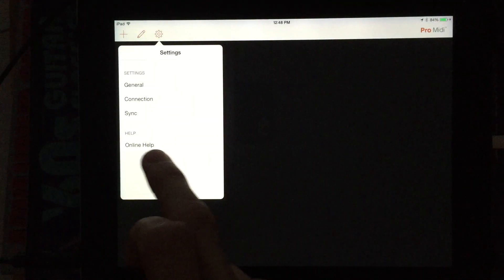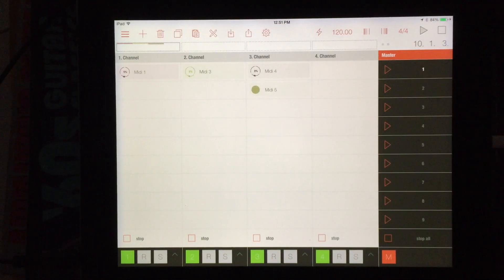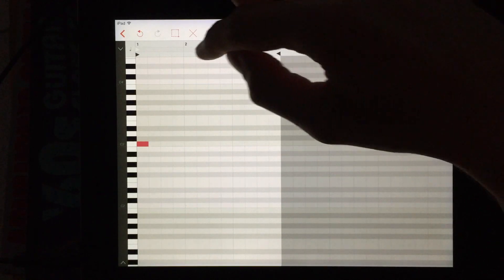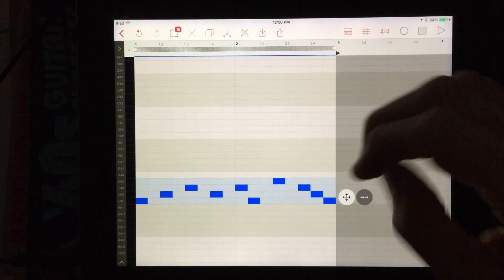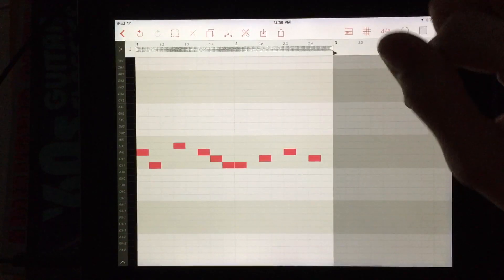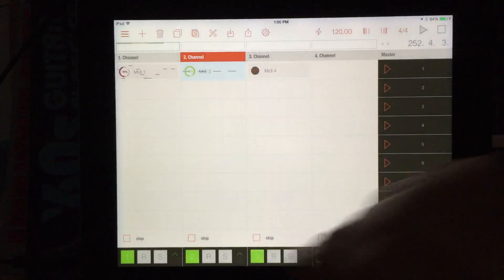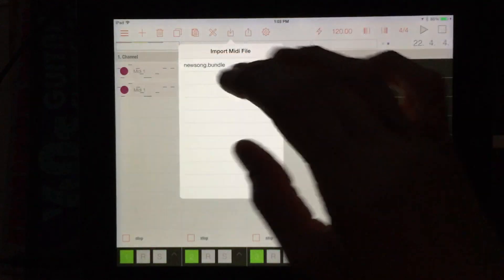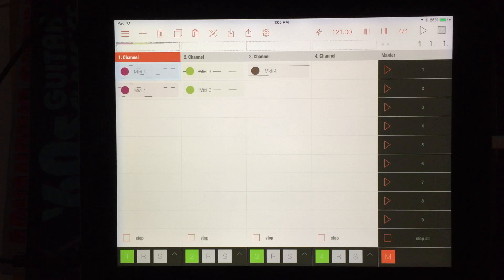Pro Midi (App) Demo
Pro Midi is a very recently released MIDI sequencer, as well as a fully featured editor, recorder, and clip/scene launcher.  The app provides options for importing and exporting your own MIDI clips via iTunes, using different time signatures, and up to 16 channels/tracks to set your clips across.

One feature not shown I discovered just after making this video, is when you click on the "Velocity" tab (as seen around 10:40), you can then tap on the panel's label to open up more settings such as program changes and envelope automation.  Loads more features available to you there, and I'm sorry I missed it.  There's no documentation for this yet and its very new, so if you have any discoveries of your own, please share them here!  All in a all though, a really cool, very capable, and very powerful app for anyone interested in MIDI on iOS.

If you would like to help support thesoundtestroom we offer a couple of ways to do that. We really appreciate any help you can give to maintain the channel and the site.

If you would like to learn more about making music on your iPad or iPhone and would like to know more about all the gear you can use with them, please check out the following sites.